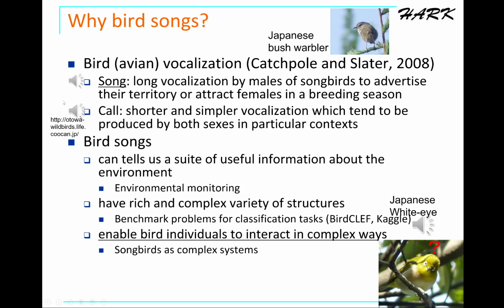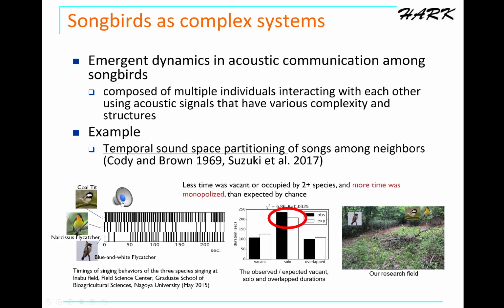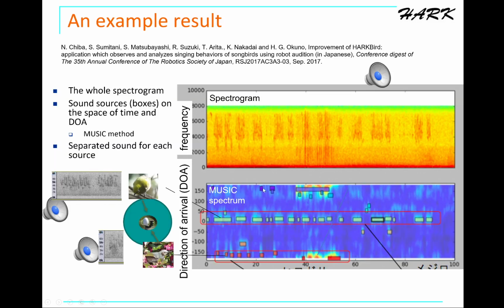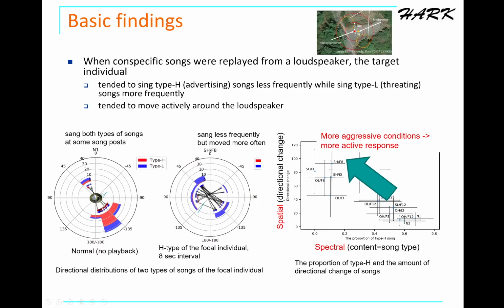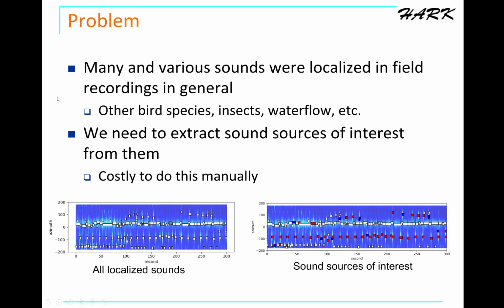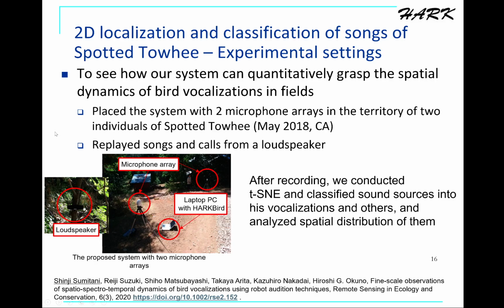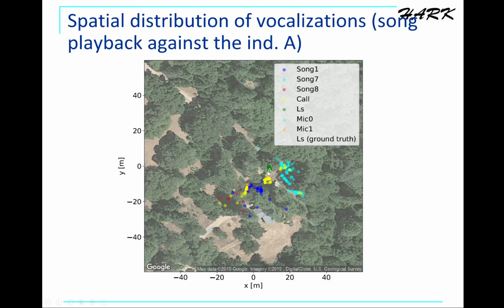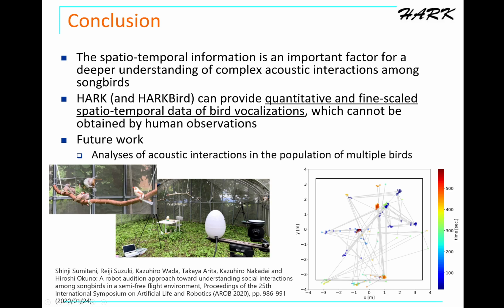08 IJCAI2020 tutorial talk suzuki